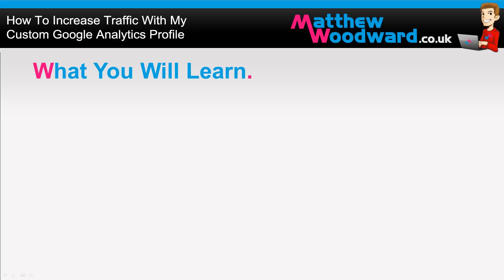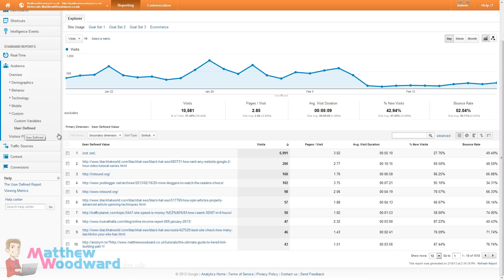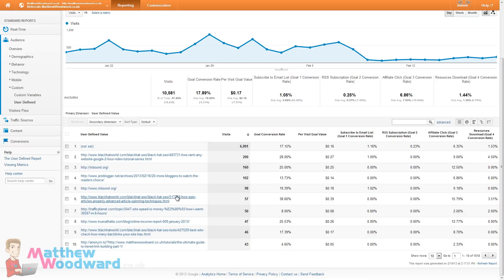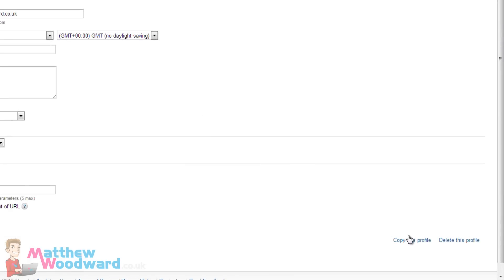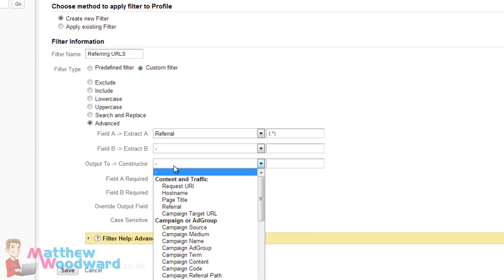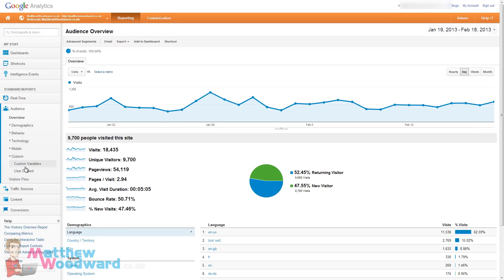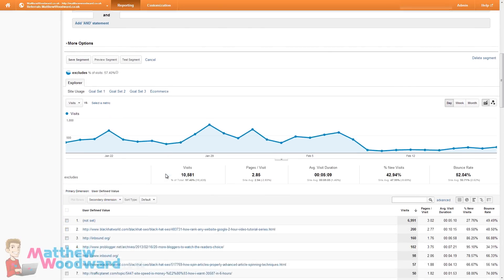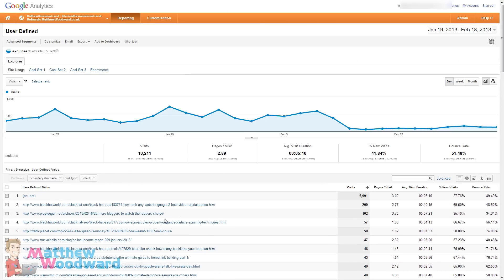How To Use Google Analytics To Increase Search Traffic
Today I wanted to share a quick tutorial with you that will teach you how to use Google Analytics to get more traffic to your website or blog.

Use my personal tips and tricks to increase search traffic to your blog with my custom Google Analytics profile, filter and segment.

You will learn how to setup a custom profile in Google Analytics and how to apply my personal magic traffic grabbing filter.  You'll also discover how to setup a custom segment to get rid of all of the junk.

This is a very simple and easy to implement and this allows you to get a full list of referring URLs out of Google Analytics. It is definitely something you should do on a regular basis to keep that traffic flowing!

It only takes 10-15 minutes to do each week but will bring you great rewards over time!

🎞️ - Video Chapters
00:00 Introduction to Google Analytics
00:23 How To Find Domains/URL’s Which Send You Traffic
03:01 How To Set Up The Report
05:02 How And Why To Add Advance Segments